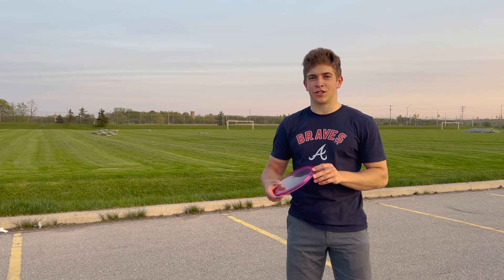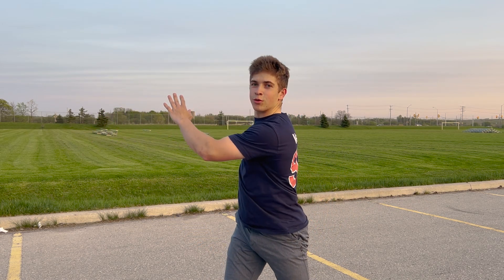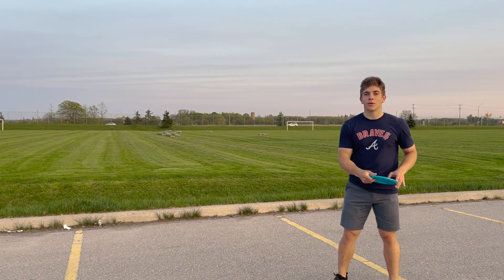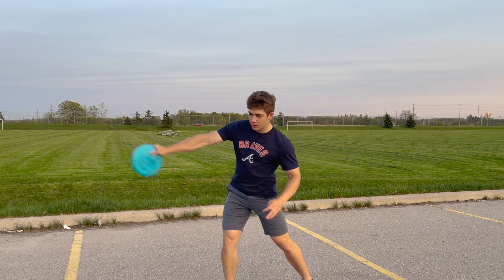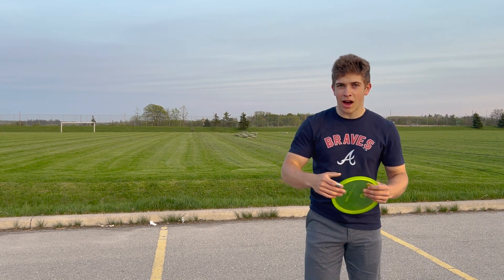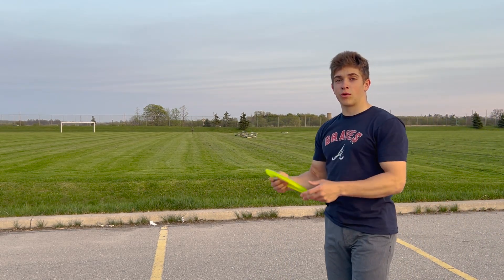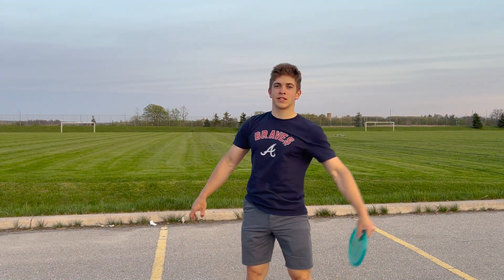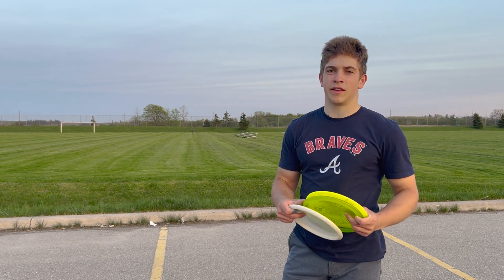Do THIS to stop Grip Locking in Disc Golf | Joe V Disc Golf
Stop grip locking in disc golf by using these four steps! Disc golf backhand form.